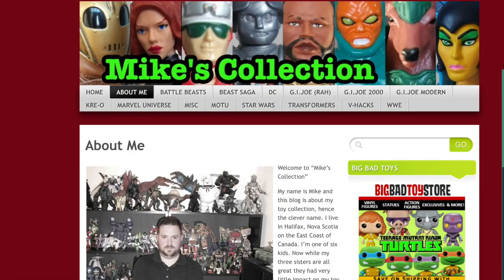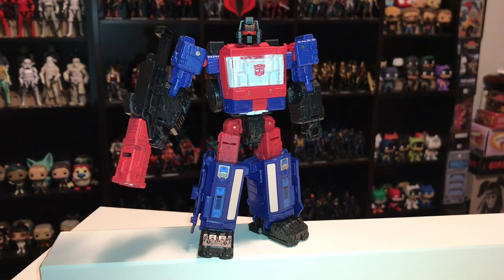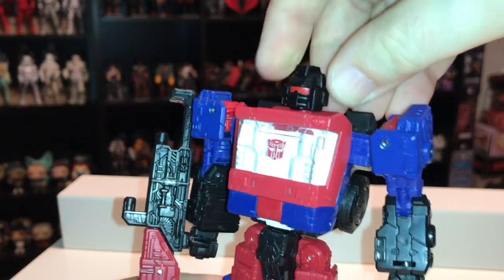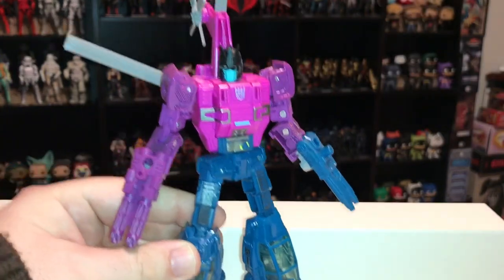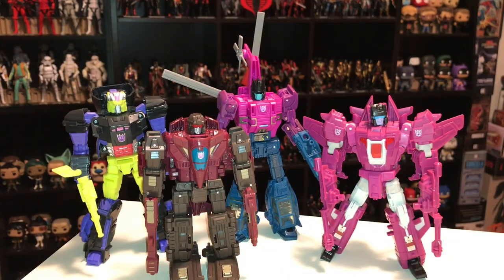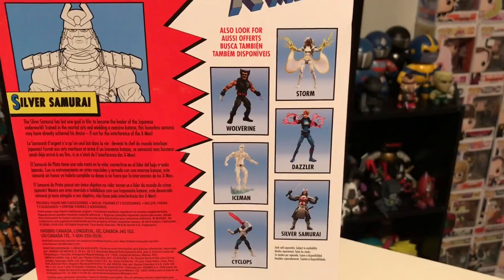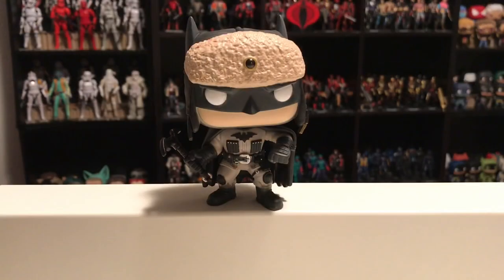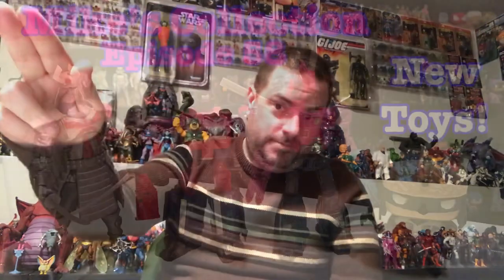Mike’s Collection episode 58: New Toys!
In this episode I review my latest purchases: Crosshairs and Spinister from Transformers Siege, Marvel Legends Silver Samurai, and Red Son Batman Funko POP.